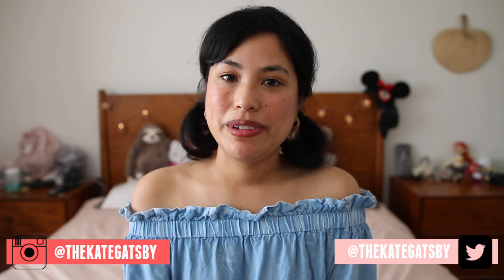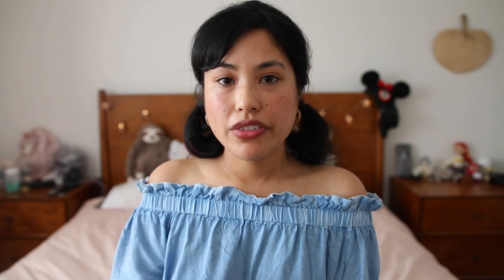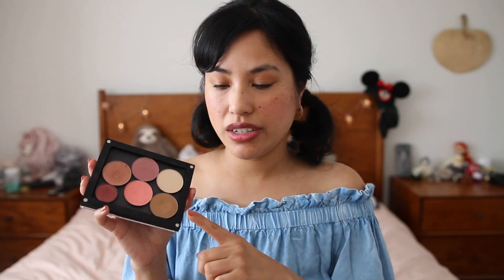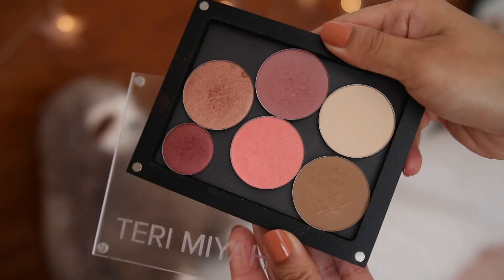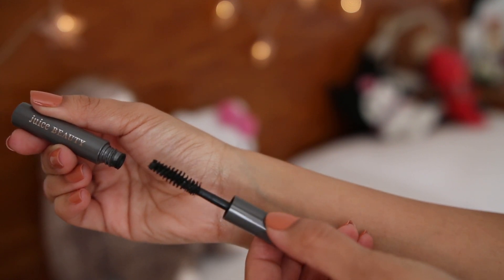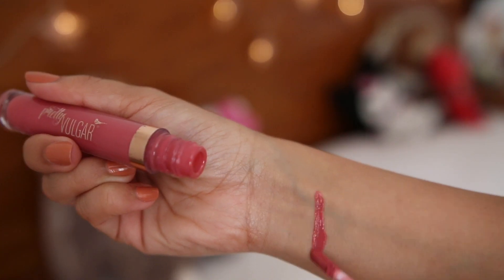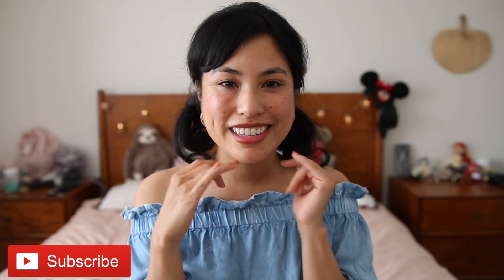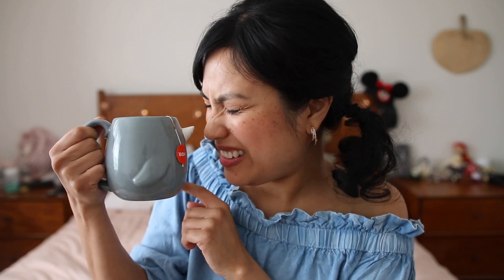PACK WITH ME: WHAT'S IN MY MAKEUP BAG | thekategatsby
Hiya, peaches! Here is the makeup bag (vegan and cruelty-free) video that was requested, after posting my first holiday PACK WITH ME video! Vegas was fun too, if you were curious!

GLOVES + KISSES! 💋

PRODUCTS MENTIONED //

Duck Bill Clips
Favourite Hair Grips

***Eyeliner, brushes and others purchased through subscription boxes

Brush Set (similar)
Eyelash Curler
Juice Beauty Mascara
Wet ’n’ Wild Mascara
Kat Von D Liner

Pretty Vulgar Lip Gloss
Anastasia Matte Lipstick
Charlotte Tilbury Lipstick

M O R E  K A T I E ! //

Lip Gloss: Pretty Vulgar
Mascara: Emani

Chambray Blouse c/o my mum ^_^
Earrings (similar)